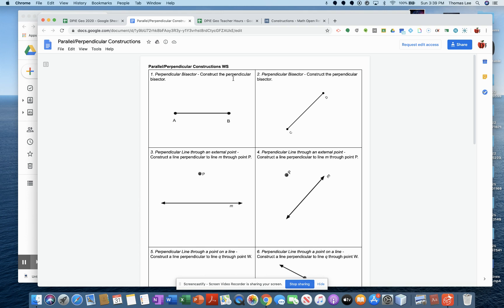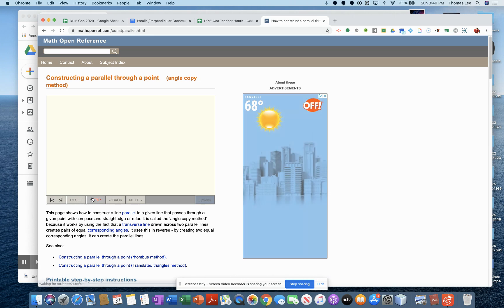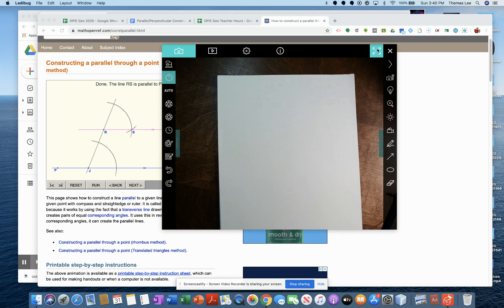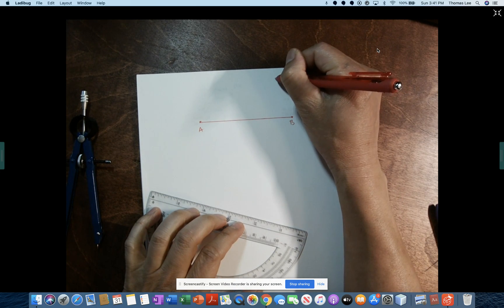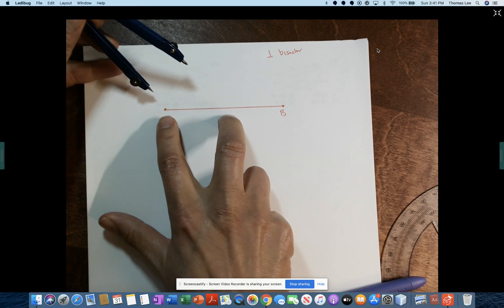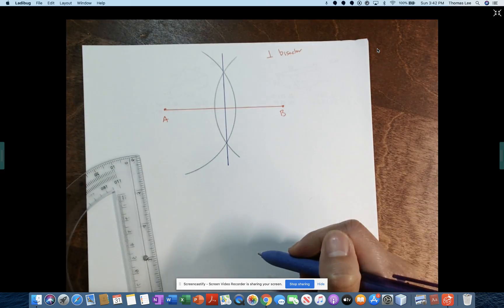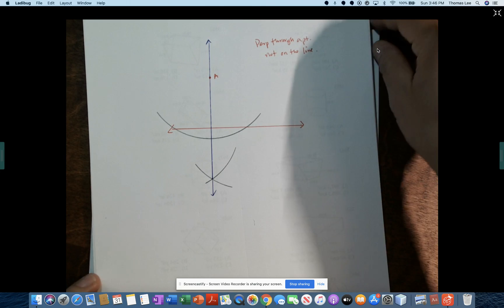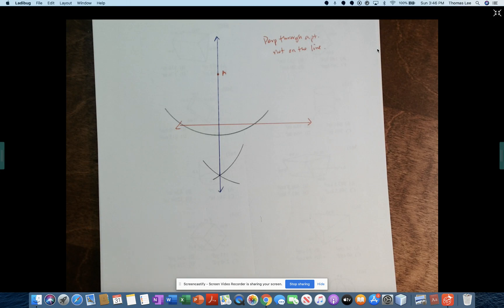Perp and Parallel Constructions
Constructions Parallel and Perp.